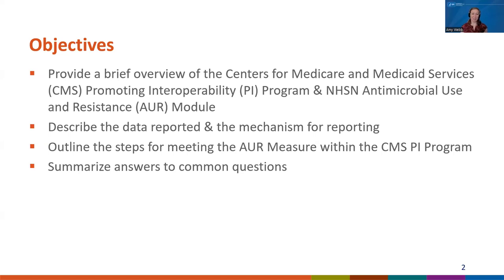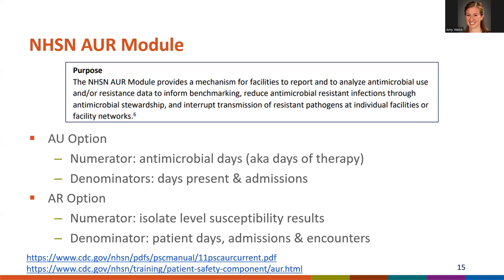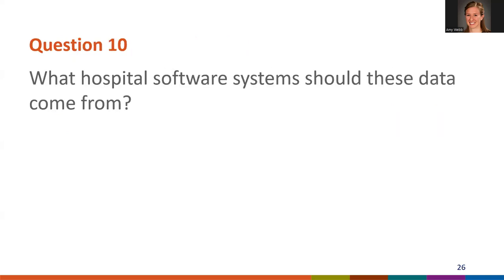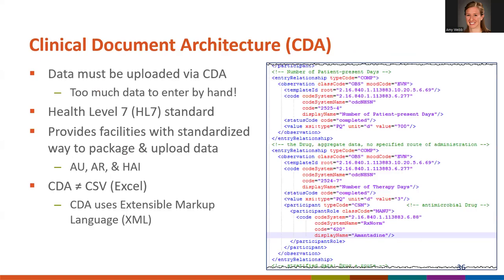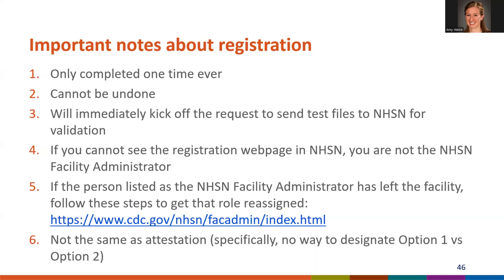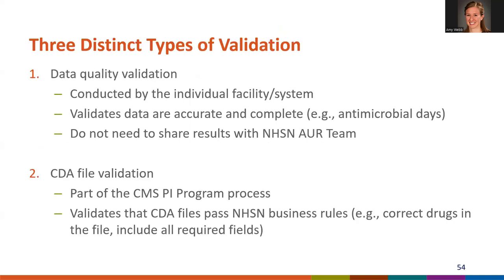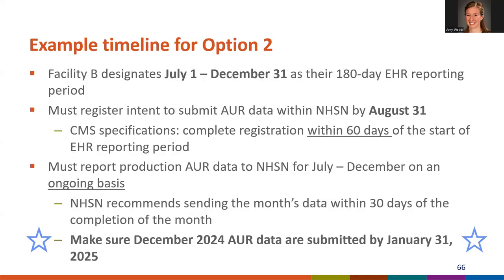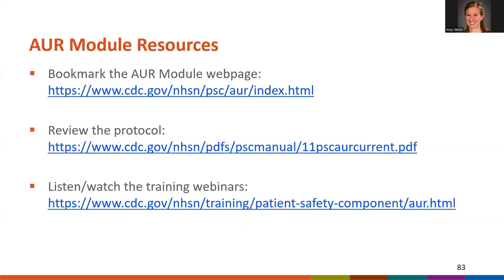AUR Module Reporting for the CMS Promoting Interoperability Program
Amy Webb shares a brief overview of the NHSN AUR Module, describe the data reported and the mechanism for reporting, outline the steps for meeting the AUR Measure within the CMS Promoting Interoperability Program, during the CDC 2024 NHSN Annual Training,